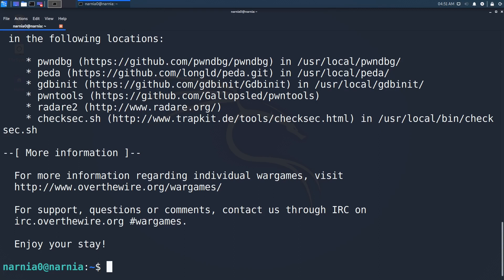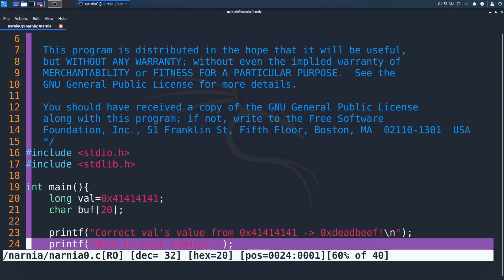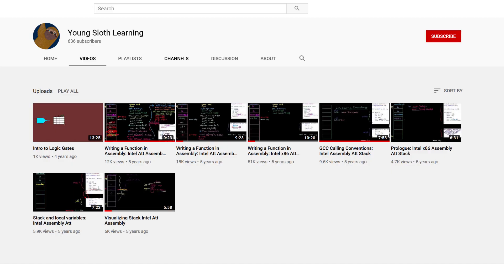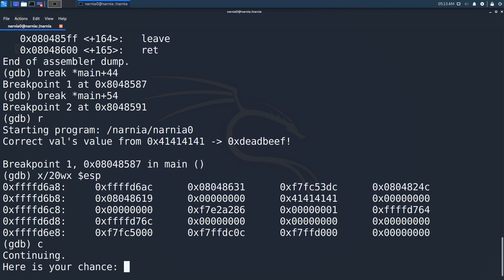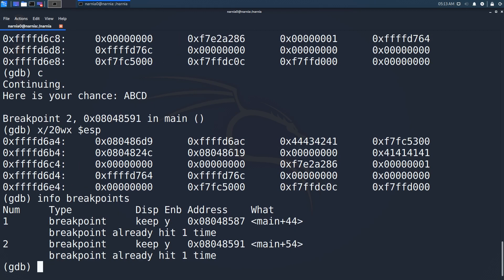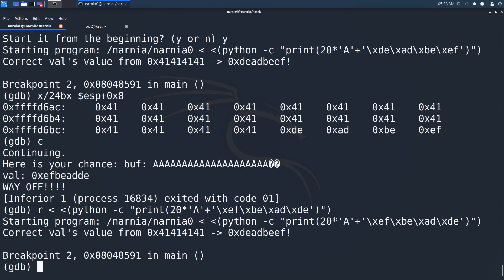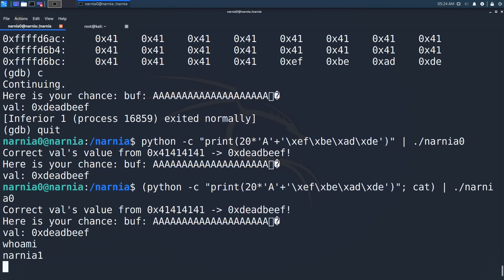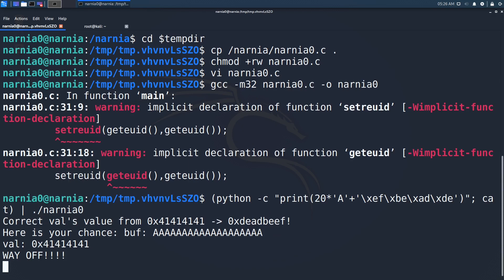Solving narnia0 from overthewire - video writeup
This is my video writeup on the first challenges of narnia from OverTheWire.